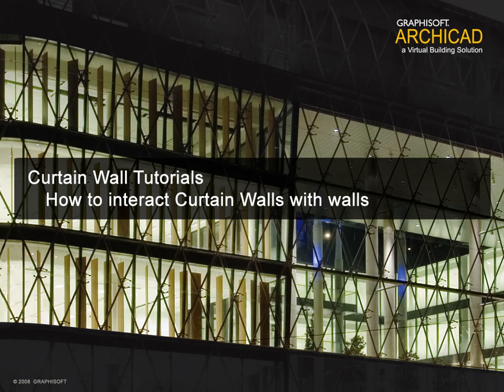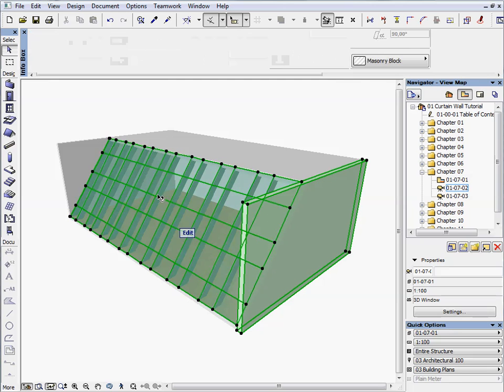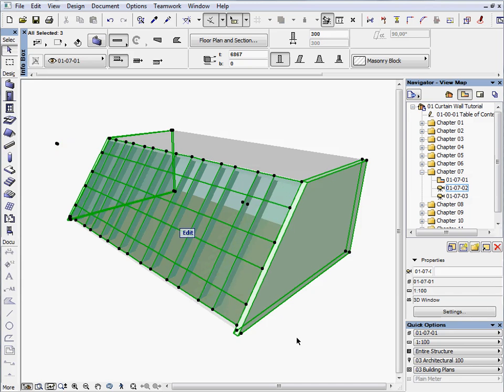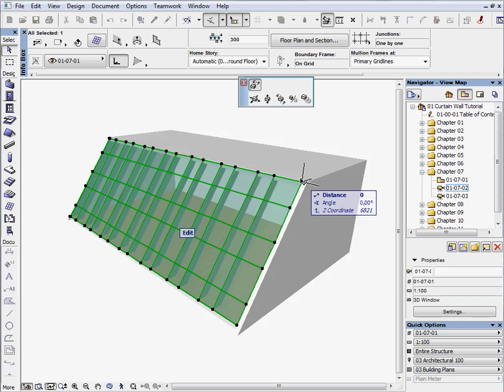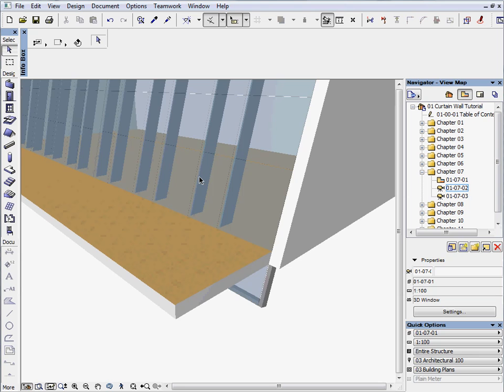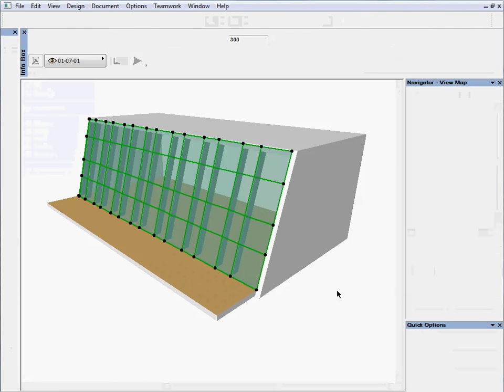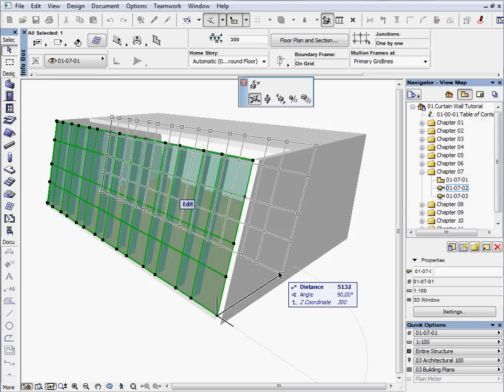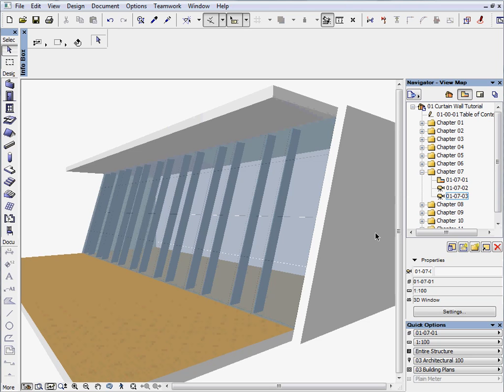ArchiCAD 12 New Feature Tutorials - The Curtain Wall Tool 7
Interaction of Curtain Walls with walls